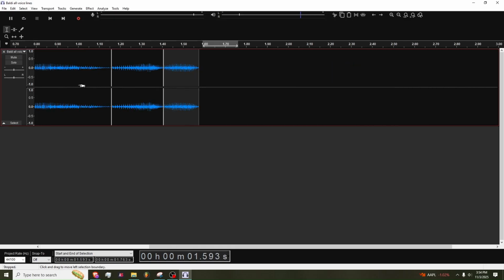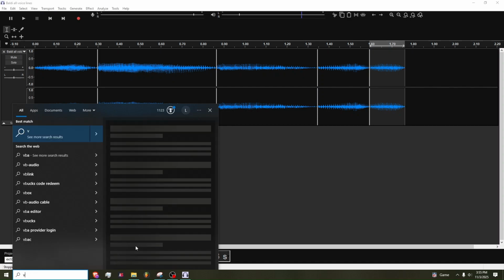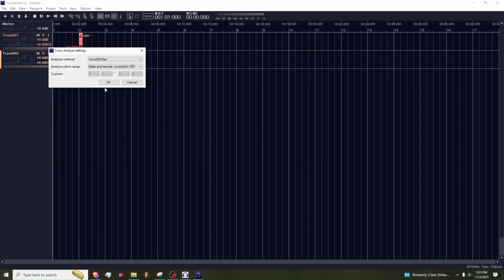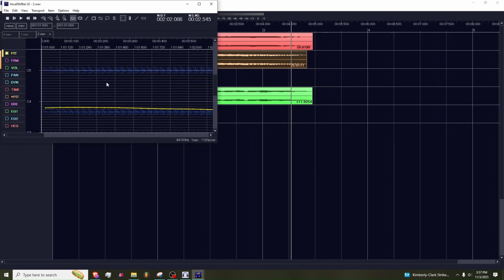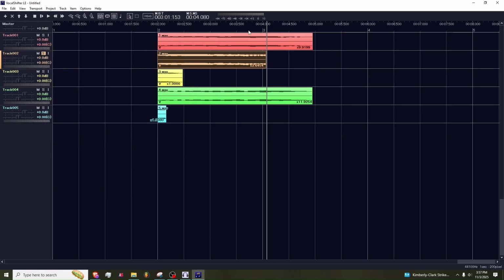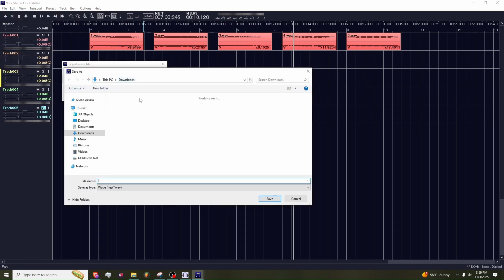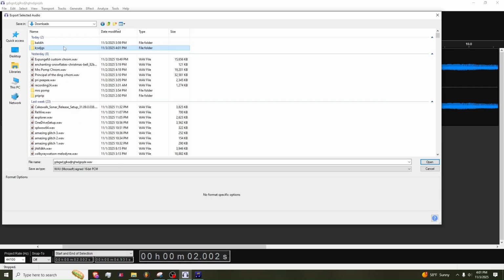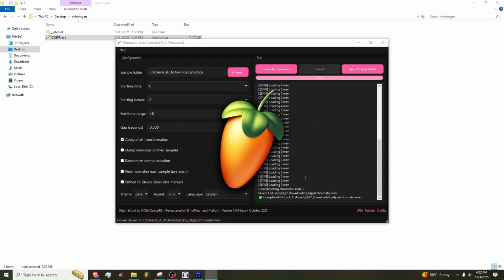How to Make FNF Chromatic Scales WITHOUT FL Studio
literally just the title Ion know what else you want me to say vrah 🙏

This is more of a sampling method, though it can still work with recording, you just need to sample the recording and send it straight to chromatic generator, no point in manually stretching it when you can just re-record your samples.

@EthanTheDoodler for Arithmetic
Arithmetic Vocal FLP: I can't find the original video, nor who made it. If you know who made it PLEASE tell me

Pardon the thumbnail I had no better options

STUFF FOR ALGORITHM (ignore)

Friday Night Funkin', often shortened to FNF,[6] is an upcoming rhythm video game developed by The Funkin' Crew Inc. and released on Newgrounds in 2020.[7] The game is developed by a small group consisting primarily of Cameron "ninjamuffin99" Taylor, David "PhantomArcade" Brown, Isaac "Kawai Sprite" Garcia, and evilsk8r. The game is also open-source.[a] It shares some gameplay features with Dance Dance Revolution, PaRappa the Rapper, and the "Dance Contest" minigame from Club Penguin, and borrows aesthetic influences from Flash games.[8][not in body] The game has been credited with driving users back to Newgrounds, a site that rose in popularity in the early 2000s.[9][10][7][not in body]

The game revolves around the player character, Boyfriend, who must defeat a variety of opponents in singing and rapping contests in order to continue dating his love interest, Girlfriend. Gameplay involves hitting notes with timed inputs while avoiding running out of health for the duration of the song.[11][12] There are currently nine levels in the game, alongside selected songs amongst the nine levels featuring more difficult remixes.

The game was initially created for the Ludum Dare 47 game jam on October 5, 2020.[13] An expanded demo was released on November 1, 2020, with updates continually released in the following months. A full version of the game backed by Kickstarter, titled Friday Night Funkin': The Full Ass Game, is in development.[14] On July 15, 2025, the game was released for iOS and Android.[‡ 1]